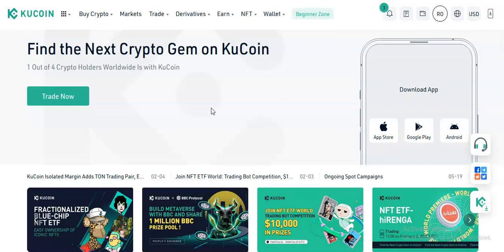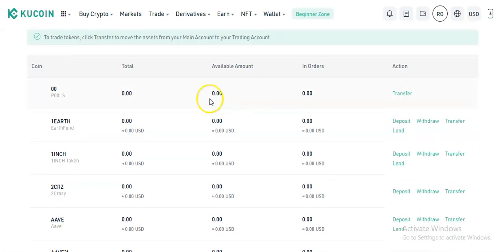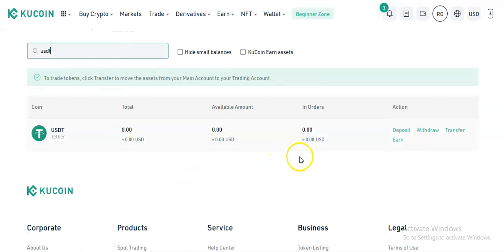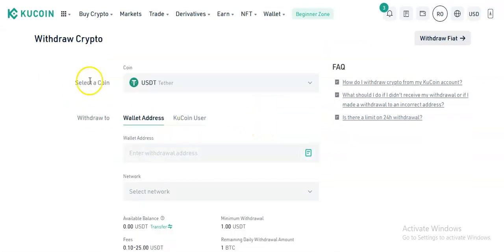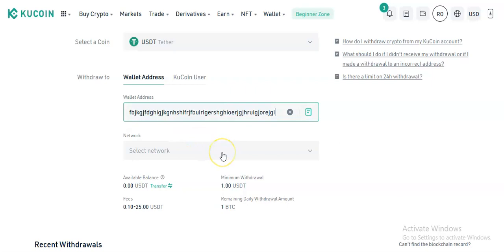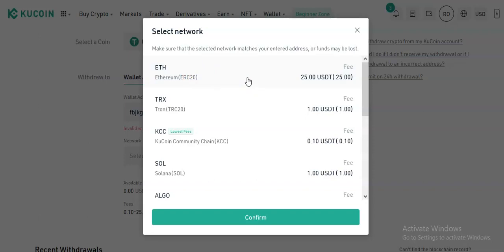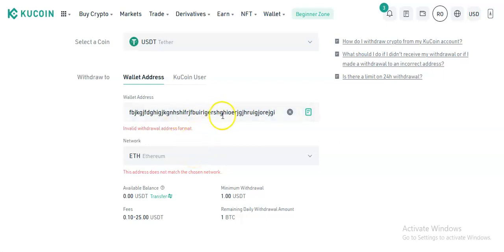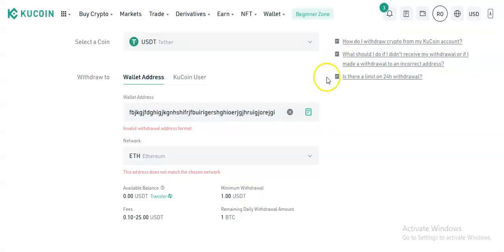How to Withdraw Crypto from KuCoin - A Step-by-Step Guide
Learn how to easily withdraw your cryptocurrencies from KuCoin in this step-by-step tutorial!